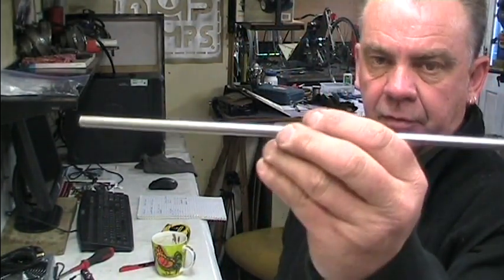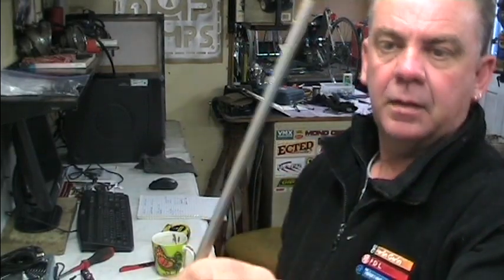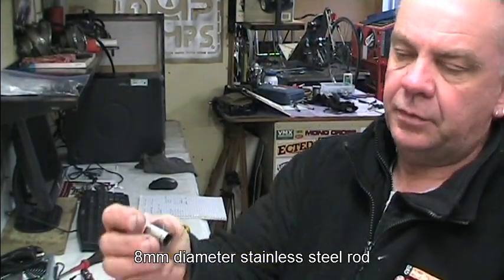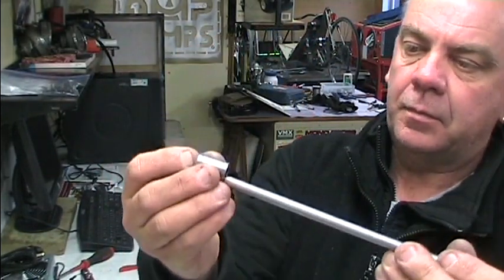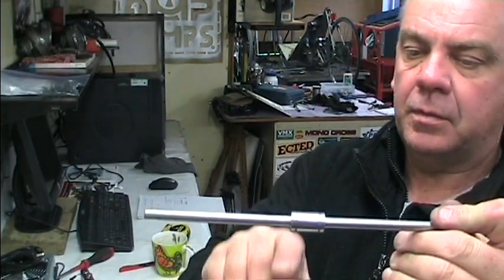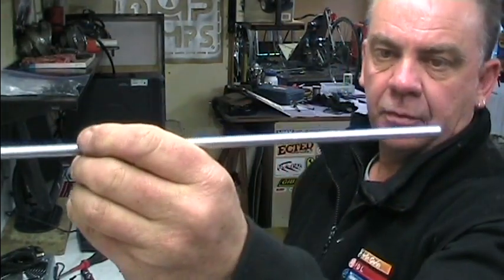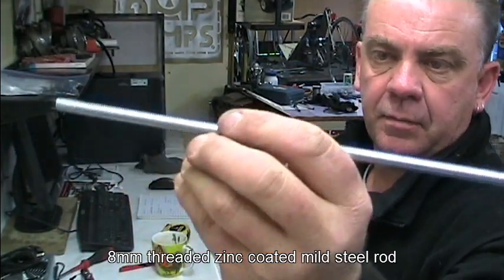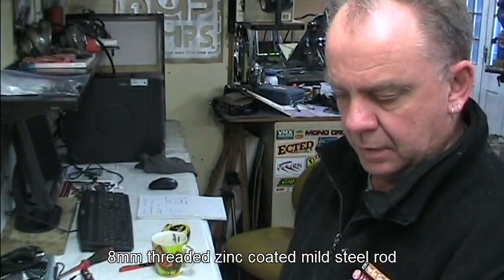Mendel Prusa Build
High speed time-lapse build up of a V2 Mendel Prusa. The frame was assembled over two days and took about 4 hours all up. Time-lapse photography captures one frame every minute. for more information on thie open-source 3D printer. This is my first Reprap build and I am very impressed with the quality of the printed parts used.